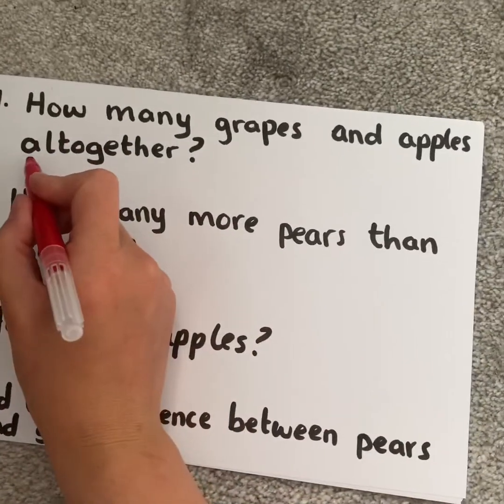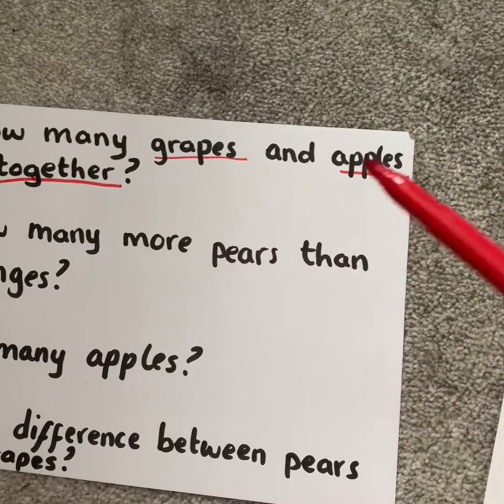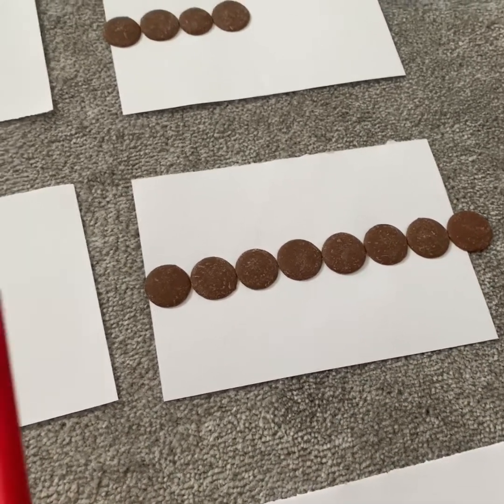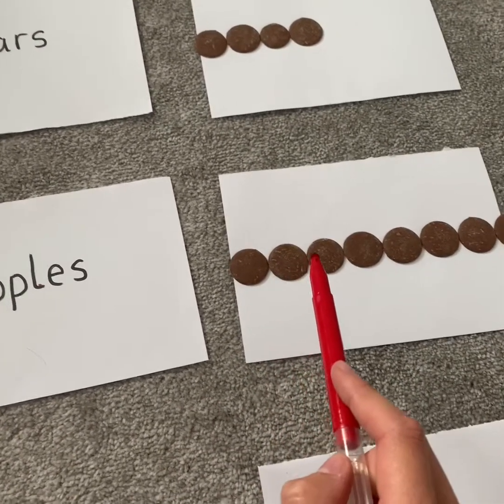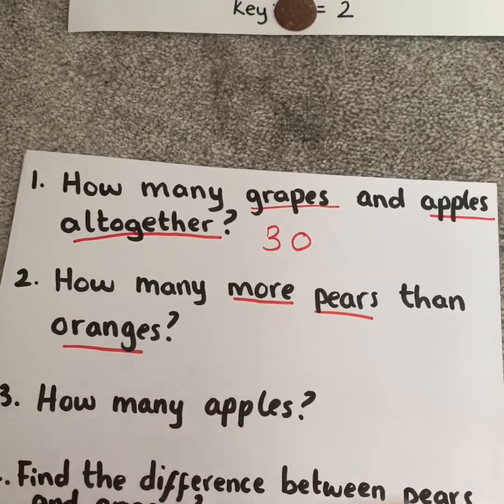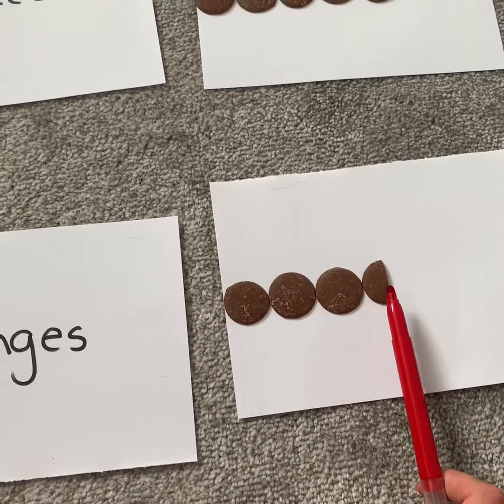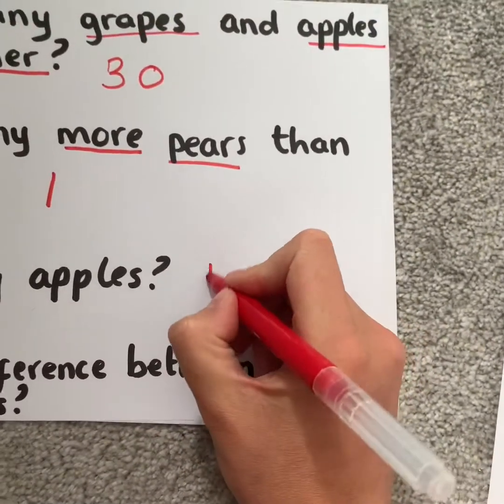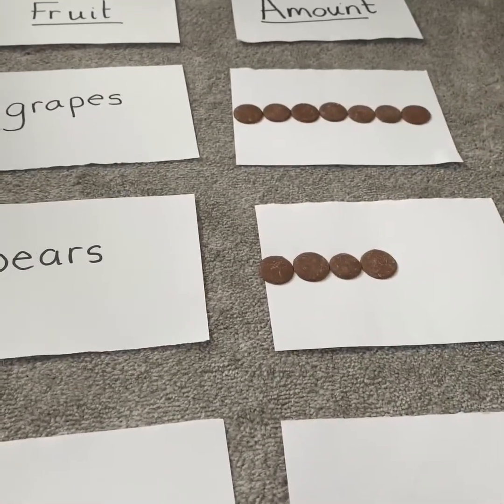Year 2 - Interpreting Pictograms (2,5,10) - 15.6.20